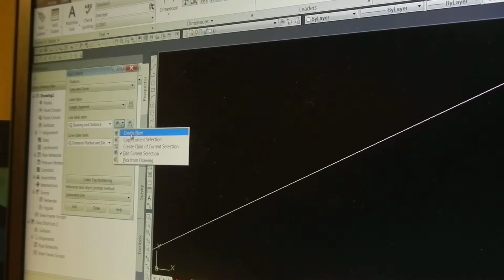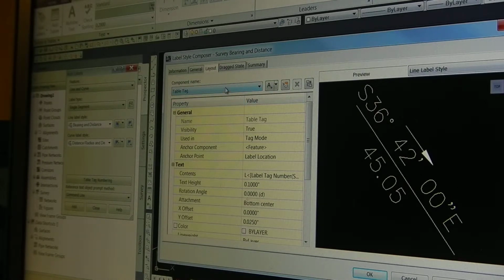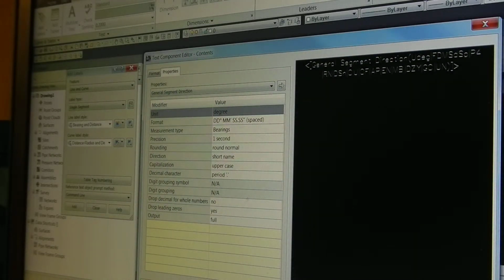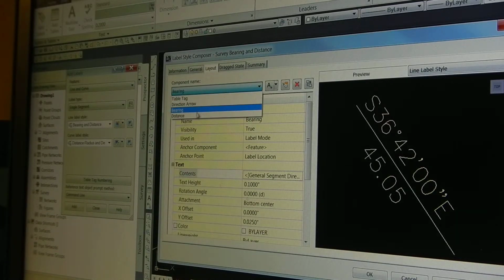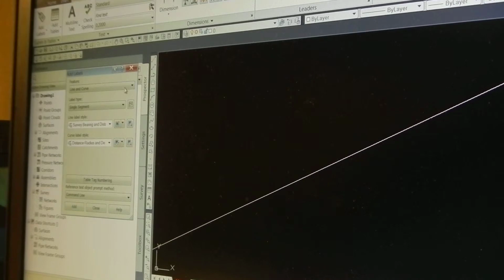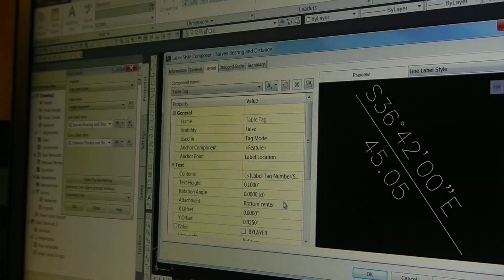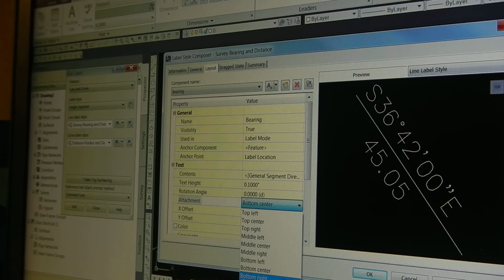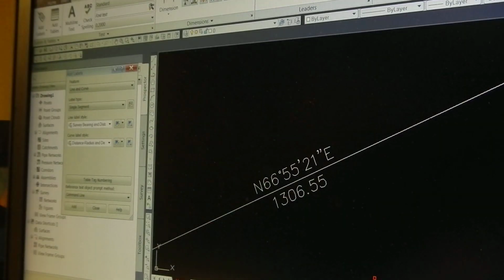c3d line label definition setup